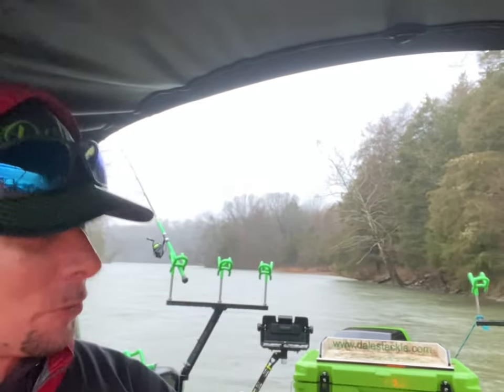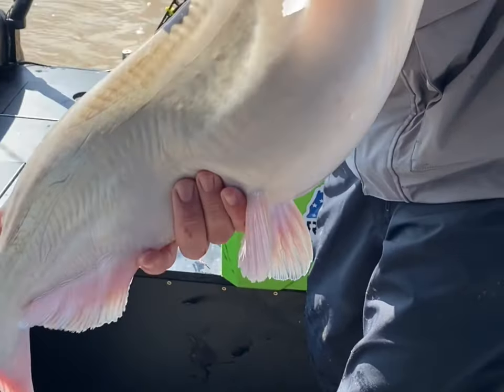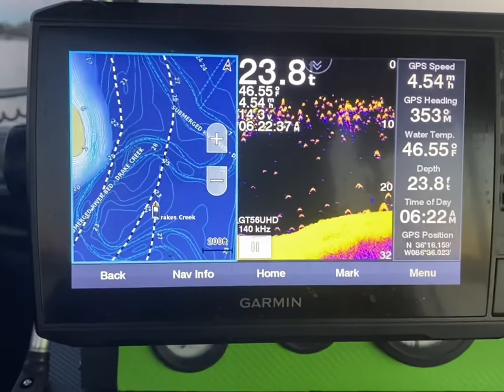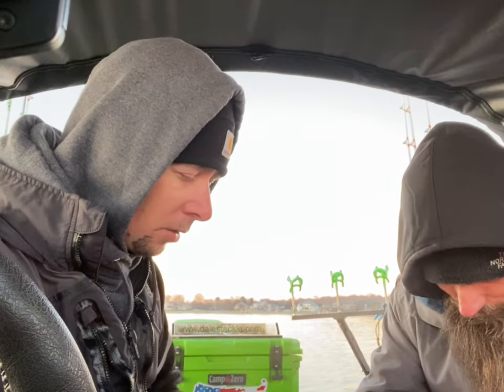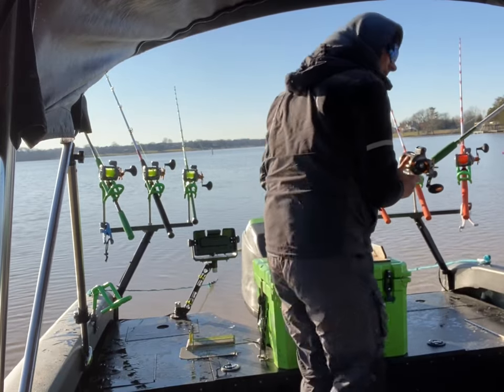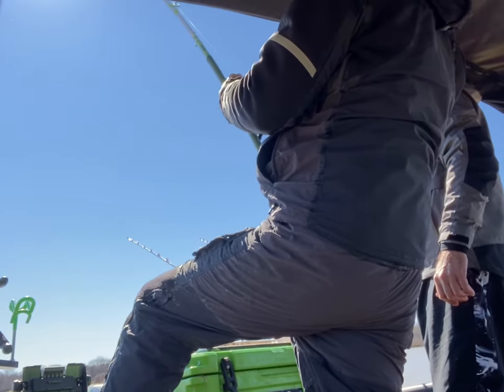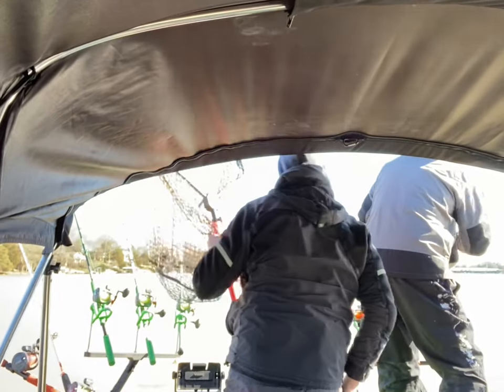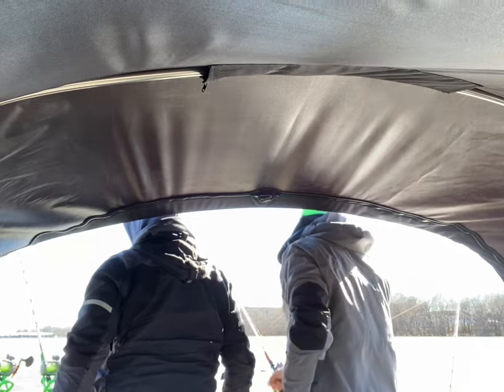Winter Whiskers on Old Hickory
Come along as we show you how we break down Old Hickory Lake for a tournament.